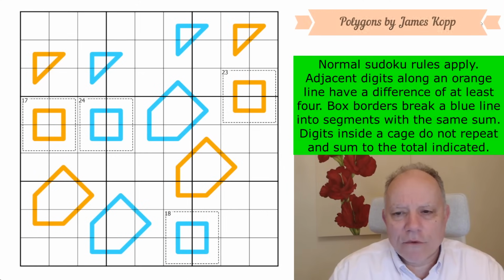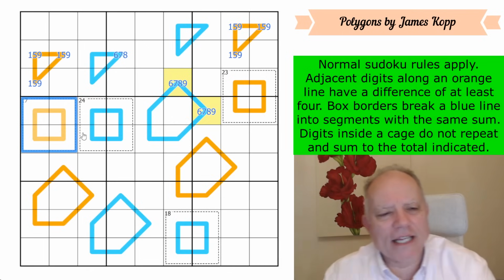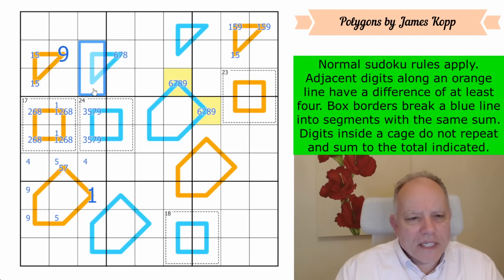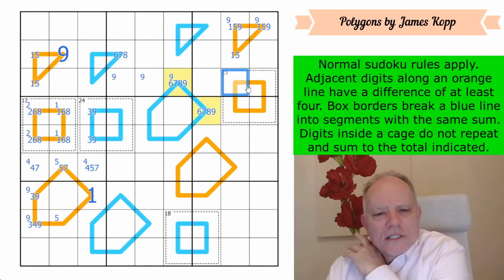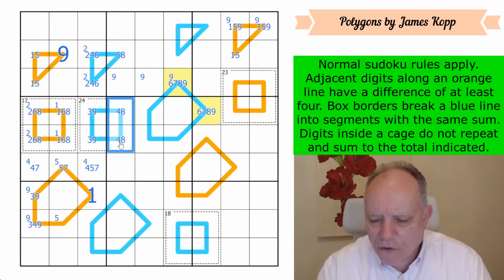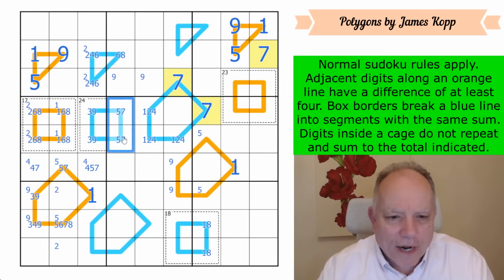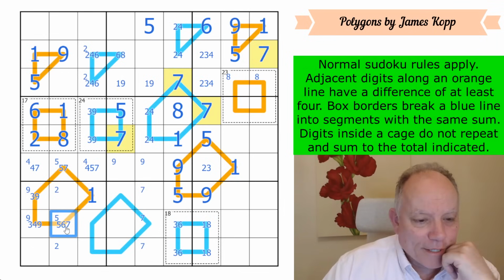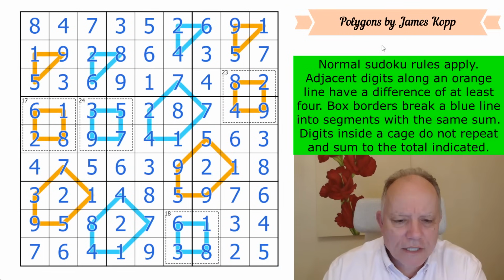Simple Shapes, Concealing Fiendish Logic!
Normal sudoku rules apply. Adjacent digits along an orange line have a difference of at least four. Box borders break a blue line into segments with the same sum. Digits inside a cage do not repeat and sum to the total indicated.

All our apps contain handmade sudoku puzzles by ourselves and many of the best constructors in the world, tested and hinted by Simon and Mark.  or search for Cracking the Cryptic and the app name on your favourite app provider: Classic, Killer, Chess, Miracle, Thermo, Arrow, Sandwich, Domino and GAS 1 and 2, and Lines.

Though the deadline has passed to enter the contest for Philipp Blume’s snake egg sudoku puzzle hunt, you will love June’s Patreon reward, a beautifully thematic sudoku hunt based on The Lord of the Rings, by Blobz, out on June 1. Join us for $2/month for the monthly reward, $3/month or higher to have access to solution videos. We really appreciate your support!

▶Credits◀
SOFTWARE: Thanks to Sam Cappleman-Lynes and Sven Neumann
Logo: Melvyn Mainini
Opening Credits: Joel Blundell

▶ Contents ◀
0:00 Theme Music & News around the channel
2:11 Rules of today’s puzzle
3:00 Start Of Solve - Let's Get Cracking!